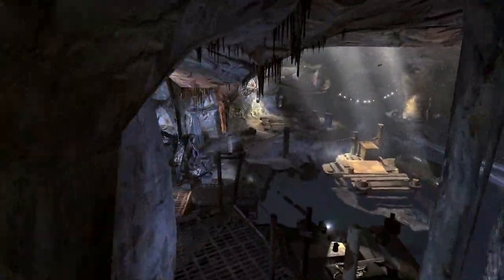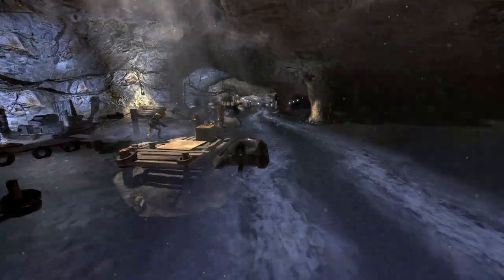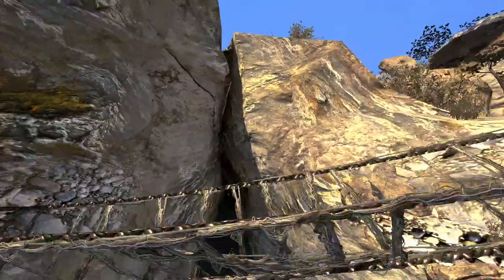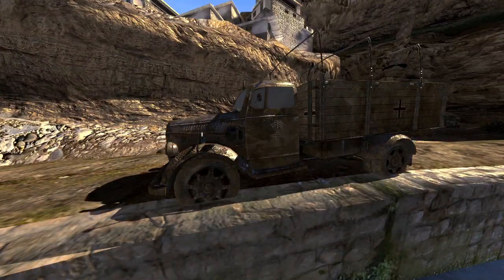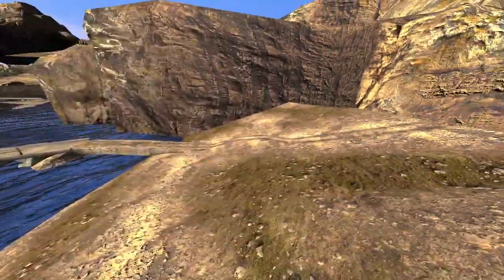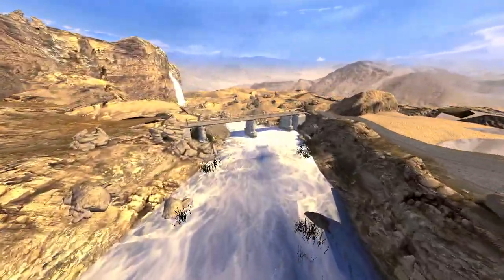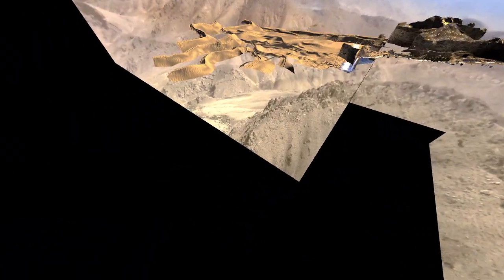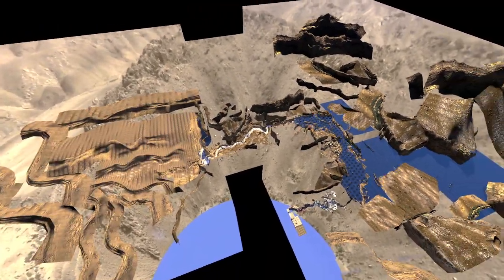MW2 Noclip Endgame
How to noclip in MW2 Singleplayer?
👇👇👇Read Below 👇👇👇

Before I show you how to noclip.
Please take a look at a NEW MODERN WARFARE CAMPAIGN I am making:

How to Noclip in MW2:

This is for PC only.
1) Navigate to where your game is installed.
2) Open the folder "Players"
3) Open the file config.cfg with a text editor.
4) Add the following lines from below to the bottom of the file:
bind I "g_speed 1000"
bind O "g_speed 190"
bind U "g_speed 10000"
bind L "noclip"
bind K "god"
bind J "r_fog 0"
bind H "r_fog 1"
seta thereisacow "1337"
5) Save the file.
6) Start the game, get in a level, and by pressing:
L you enable noclip
K you enable godmode
O you set speed to 190 (normal)
I you set speed to 1000 (very fast)
U you set speed to 10.000 (crazy fast)
J you disable fog
H you enable fog

If they won't work, after adding them and saving them, change the visibility to read only from properties.

Hope it helps. Have fun exploring!